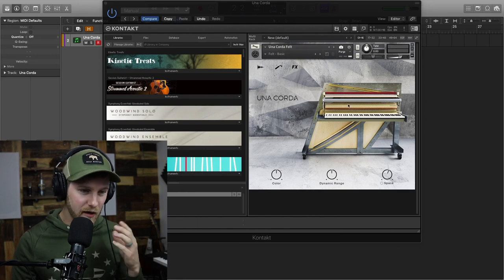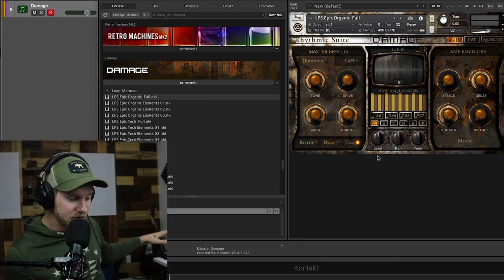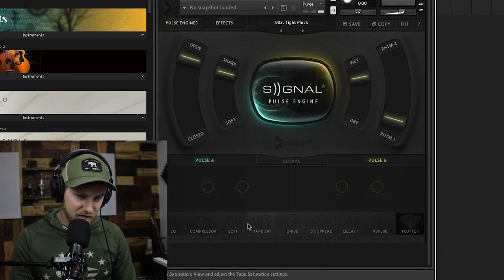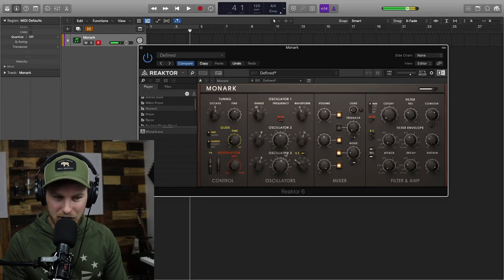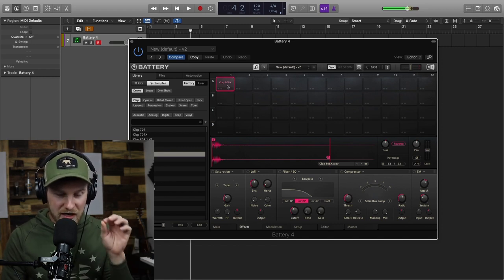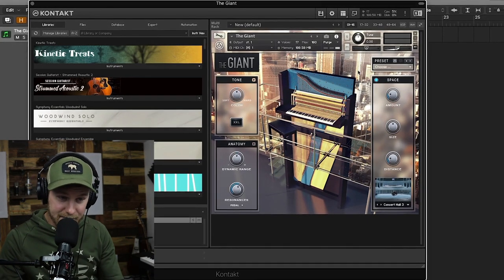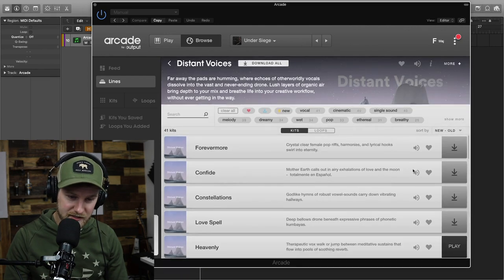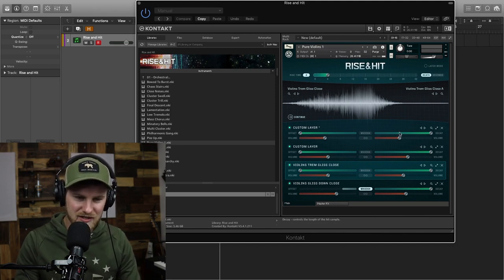My Top 10 SOUND Libraries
💥 Watch my FREE Workshop where I cover How I Create PRO Quality Music at Home - and How You CAN TOO

0:00 Intro
1:20 Una Corda (Native Instruments)
3:48 Damage (Heavyocity)
7:00 Signal (Output)
9:42 Monark (Native Instruments)
12:16 Alchemy  (Logic Pro only)
14:01 Battery 4 (Native Instruments)
16:13 Drum Lab (Native Instruments)
18:12 The Giant (Native Instruments)
20:28 Arcade (Output)
23:08 Rise and Hit (Native Instruments)